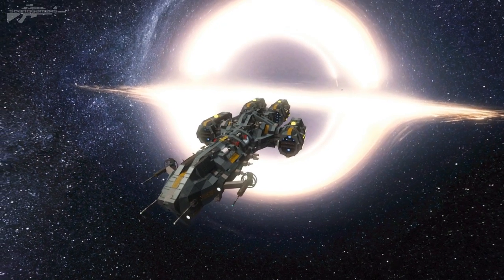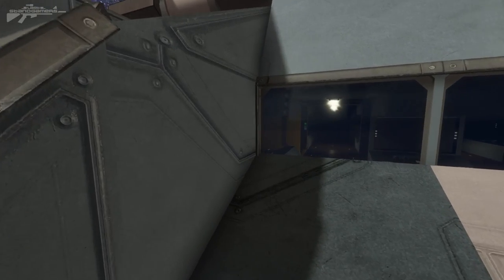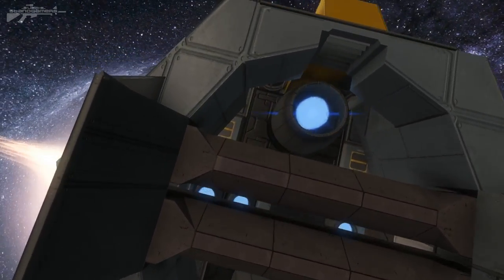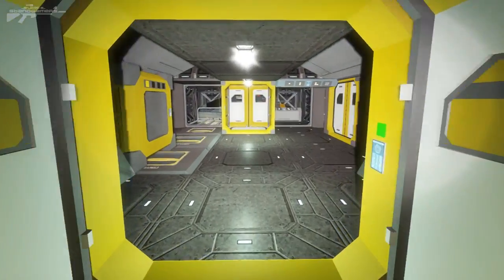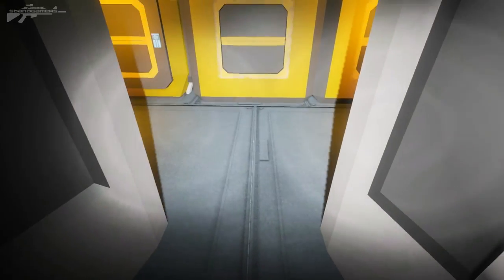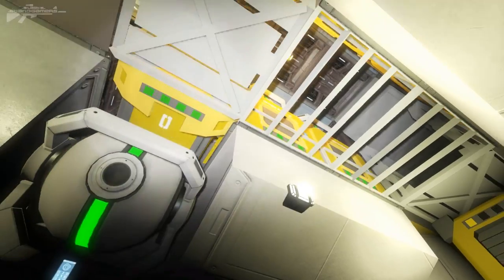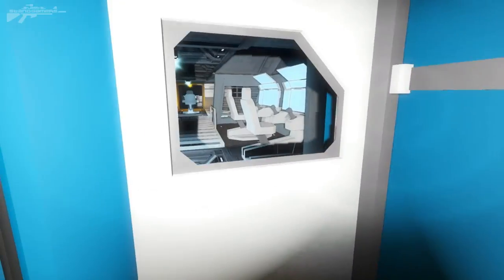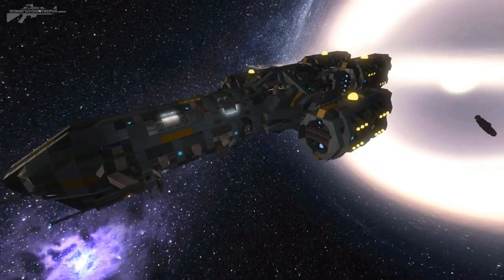Space Engineers - Mystras Light Cruiser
We take a look at another beautiful vanilla this one using some really creative elements that will help inspire your builds.

Mystras - Light-based long-distance cruiser. The cruiser is in service with the military forces of the Northern war avant-garde. The main task is to patrol the area, as well as support vehicles heavier class. On board there are two hangars for small ships that are in the bow and one at the rear of the ship, and also has a landing platform at the back of the top. The ship has plants and processing device for processing resources for fuel. The ship is equipped with a hydrogen engine that allows him to go down in the lower atmosphere. On board there is a cabin for the crew members, the medical bay.